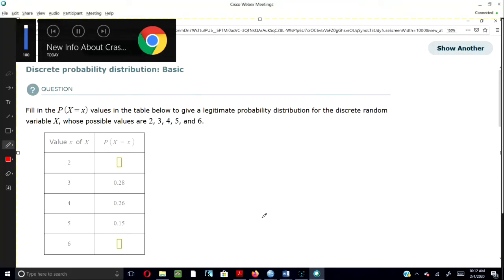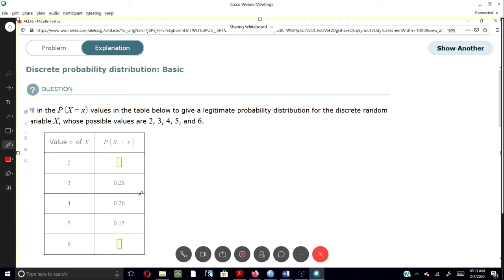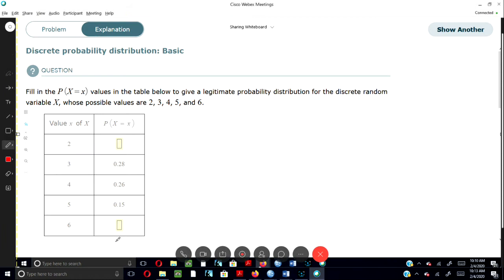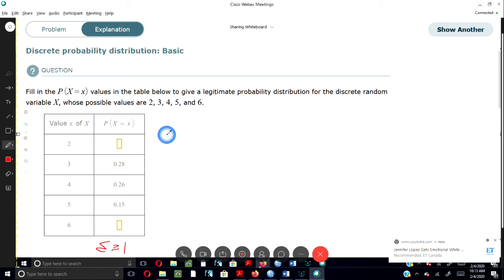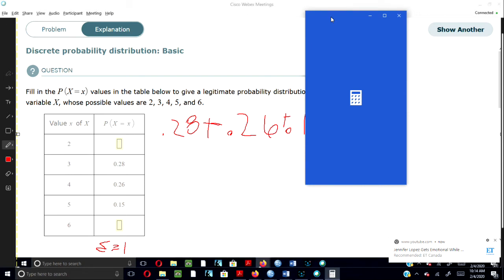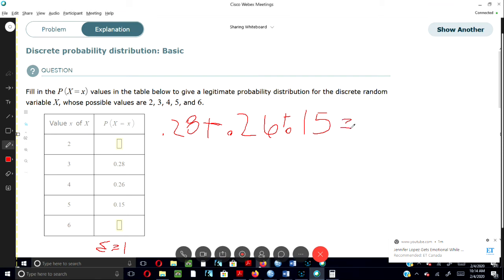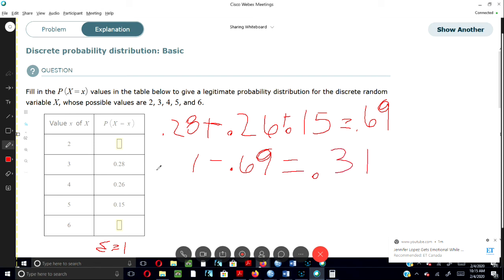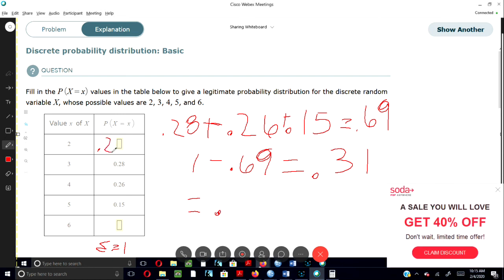Discrete Probability distribution: Basic Aleks